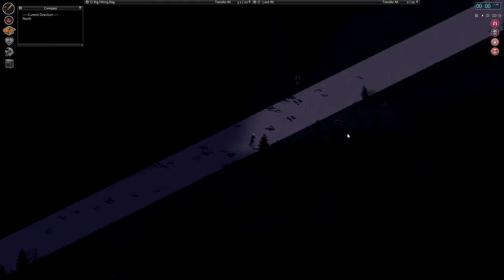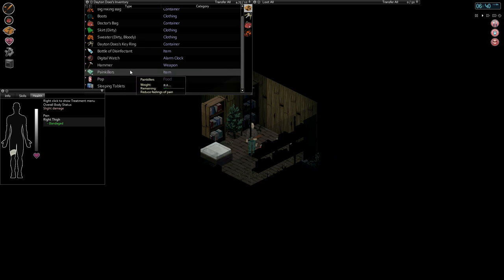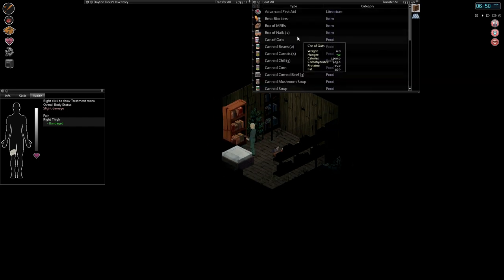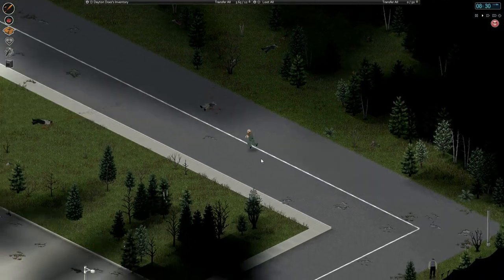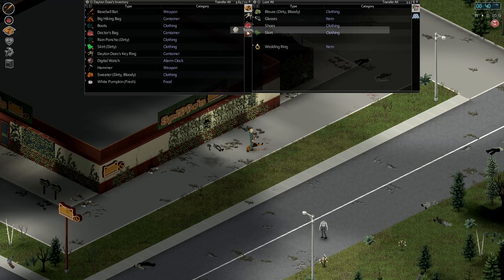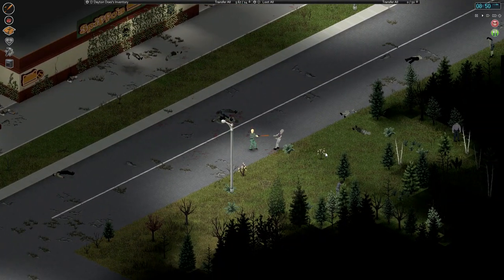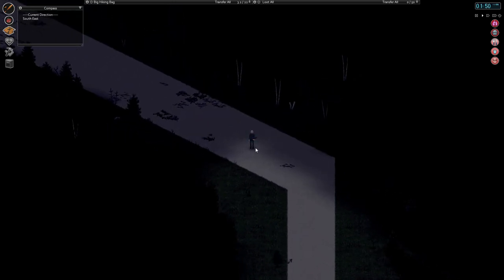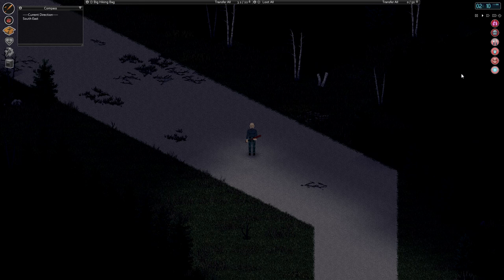Project Zomboid Solo: Day 118. The Longest Roadtrip We've Ever Been On. Oh Boy!! (Steam PC Gameplay)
Project Zomboid is realistic, Project Zomboid is fantastic, Project Zomboid is every good adjective I have in my vocabulary. Punch through a window? Now you have a wound to tend.

Project Zomboid even forces you to change your bandages. It is the most realistic survival experience I've had in a while. I forgive your graphics instantly Project Zomboid. So amazing.

The graphics of Project Zomboid were actually reworked recently, so my complaints have fallen to almost absolute zero. This is unprecedented for any video game, but Project Zomboid feeds my heart in a way I didn't think it could. Please more. Please never stop.

Project Zomboid is the ultimate in zombie survival. Alone or in PvE or PvP multiplayer: you loot, build, craft, fight, farm and fish in a struggle to survive. A hardcore RPG skillset, a vast map, a massively customisable sandbox and a cute tutorial raccoon await the unwary. So how will you die?

We got lots of enthusiastic ‘thumbs up’ motions from our internal testers when we gave them the upcoming build – especially in relation to its rebalanced (read: raised) zombie counts. New survivors should beware… hordes are coming back, and they’re not pleasant to deal with.

We’re braced for a torrent of ‘OMG too many zombies’ forum posts when the build hits, but we think it necessary to get the zed-count and difficulty levels back to what it was in pre-Steam Muldraugh. You’re gonna get munched, but that’s how things roll in and around Knox Country…

Project Zomboid is a Zombie Survival RPG available on PC, Mac and Linux.

Flee the Horde
Thousands of ‘proper' zeds roam the streets. Gunfire and combat could lead to a bite...

Sandbox Survival
Scavenge food, craft items, construct barricades and fight against inevitable death.

Join your Friends
Team up with similarly doomed buddies on user-created servers. Trust nobody!

Epic Exploration
Explore an isometric Muldraugh, KY, in our vast, growing map. Where will you make your stand?

Learn to Survive
Develop skills through play, while fending off depression, boredom and addictions.

Modding Support
Powerful Lua mod support, and map tools that will soon be given to the community.

Planned Features
Here are some of the planned features – alongside more weapons, animations, recipes, locations, survival systems and the introduction of dogs. We like dogs. Oh, and maybe the military will turn up one day too. Who can say?

PZ Stories
Our Kate and Baldspot tutorial will return alongside new plotlines. (Playable in build 0.1.5d)

NPC Survivors
In-depth NPC encounters driven by a metaverse system that tracks off-screen survival.

How it is released
Project Zomboid will be continually updated until we achieve the feature list we set out at the start of development. Stable builds can be found on Steam and on Desura. However, we often release Public Test Builds of upcoming updates that are downloadable by opting into what we call the ‘I Will Back Up My Save’ beta on Steam. Please be warned however that IWBUMS will be buggy – these releases are our way of widening our tester group. For more information keep tabs on the PZ Downloads section of our forum.

Current Build Status
To find out about the latest build of Project Zomboid, please visit our Build Status page.

Project Zomboid is the first real life simulator. Electricity depletes, as does water. You must learn to self-sustain. Project Zomboid will offer the tools, but you must piece them together. Project Zomboid won't hold your hand, but it does seem to give you exactly the bare minimum to progress. Project Zomboid is like an absent father-figure. You get some nice stuff, but usually he just stiffs you whenever possible. Project Zomboid doesn't have a 20-year-old girlfriend. But it would if it could. Believe you me. When you're in the zombocalypse, you'll need all the help you can get. When that day comes, won't you be glad you spend so many hours in Project Zomboid? You bet you will. Project Zomboid: For the safety and security of your family.

Does anybody read all of this stuff? Project Zomboid deserves a full description, but it's pretty difficult to think of all the different ways to slip Project Zomboid into a paragraph. Project Zomboid. Even if you eyes happened to stumble to this part of the description of Project Zomboid.